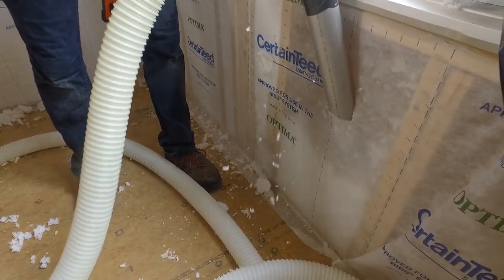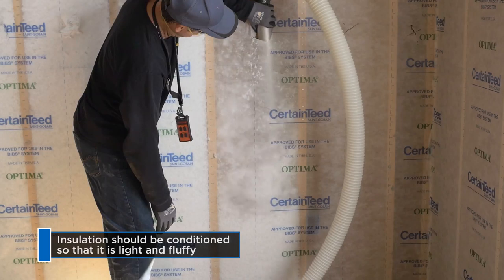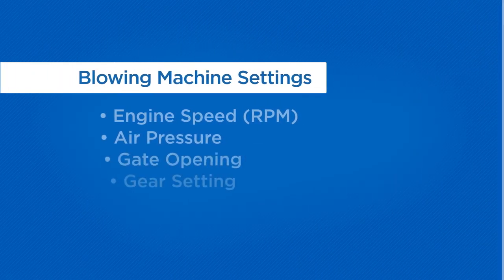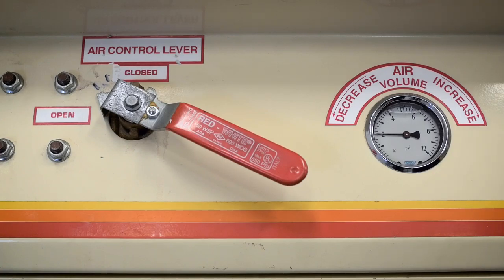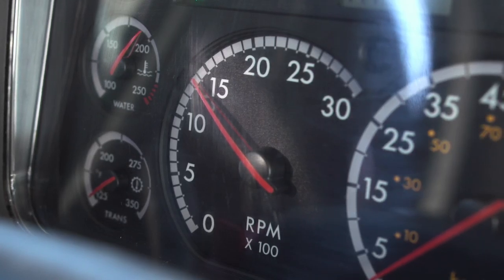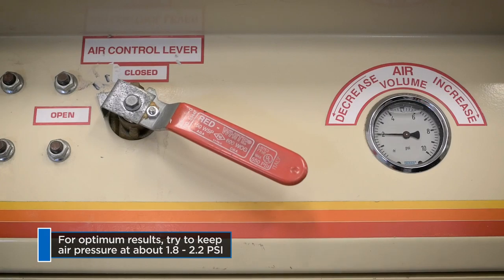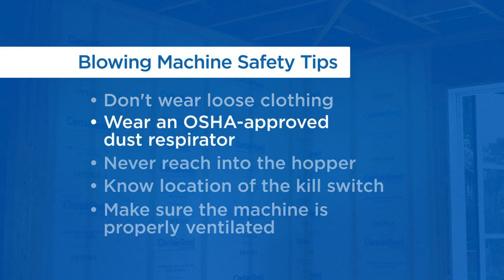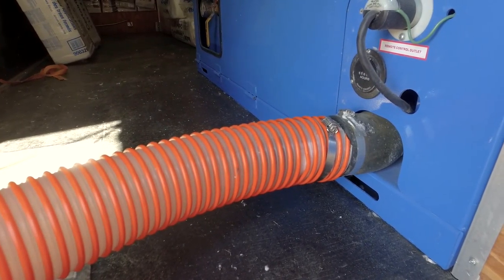Understanding and Adjusting Insulation Blowing Machines for Proper Installation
A guide to understanding your insulation blowing machine’s settings and components and how to adjust them for proper flow of material and blowing.  Including engine speed, air relief valve, slide gate, gears, recommended initial settings, and what good material looks like.  Also included are tips on machine safety precautions, proper machine maintenance, and effects weather can have on application.